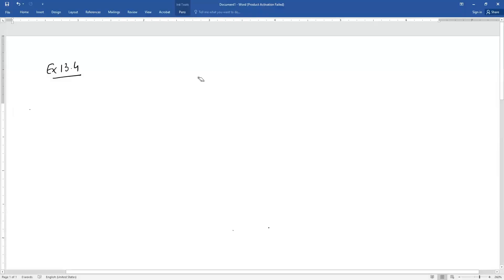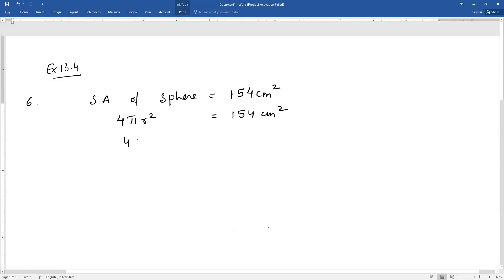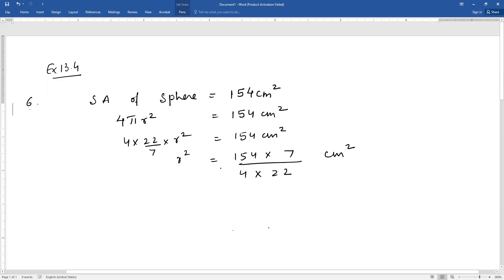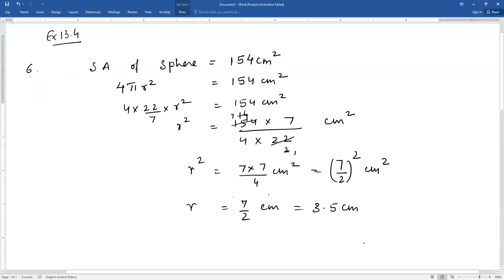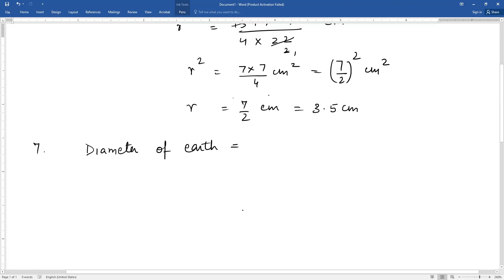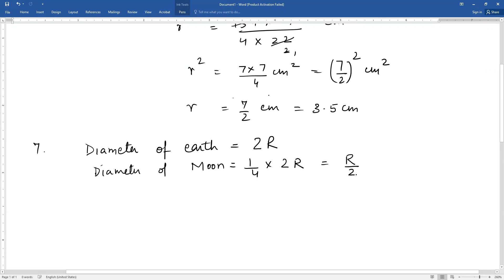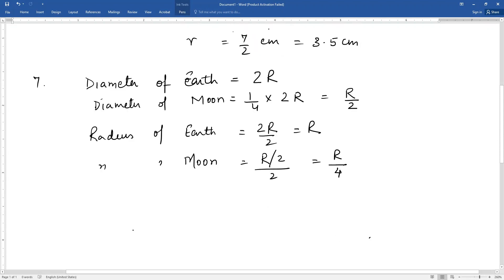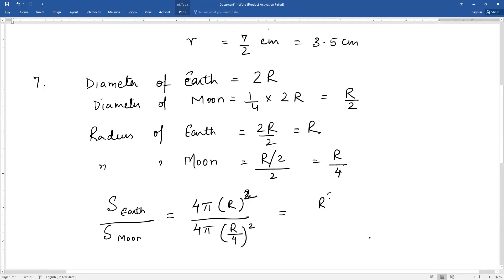Q6, 7 ex 13.4 class 9 Maths Manju Sharma